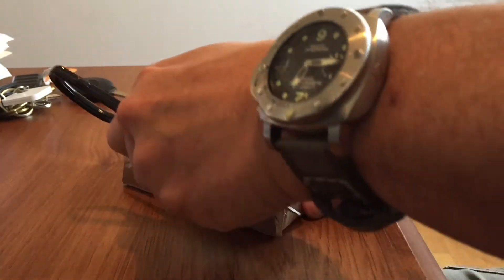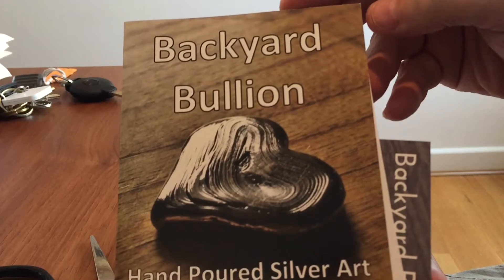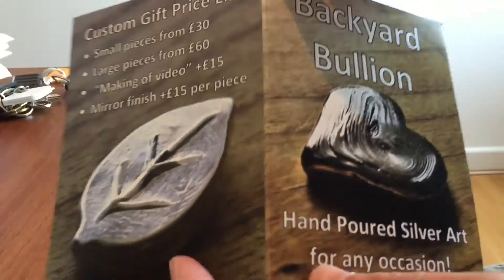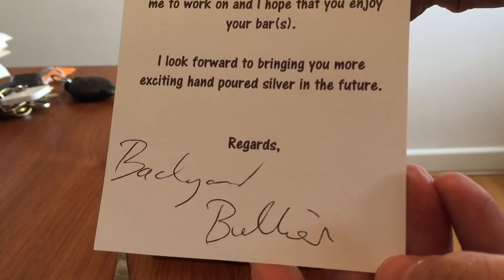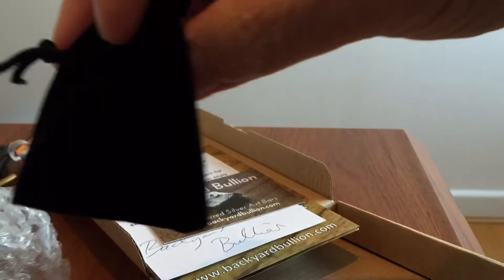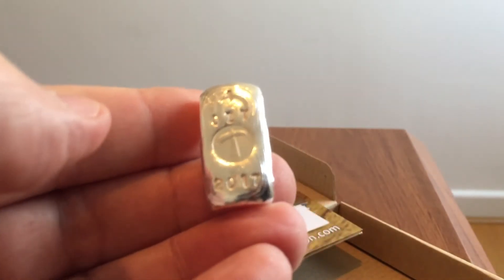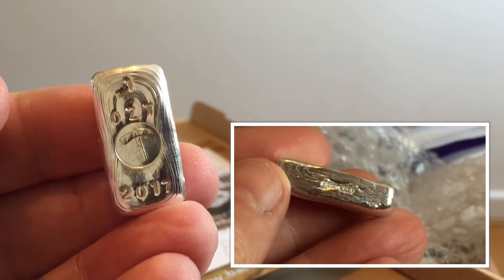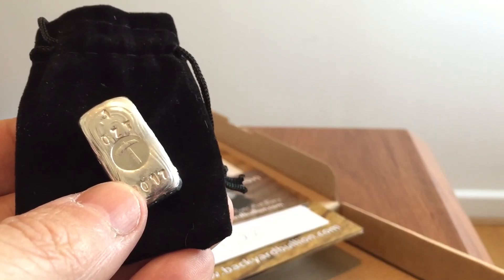BYB Delivers 170 hallmarked 1oz SilverForum Bars | Amazing Work Backyard!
Visit my good friend Backyard Bullion one of the best PM YouTube Channels ever...

336 Please support and visit channel sponsor The Silver Forum for the best news and views around.